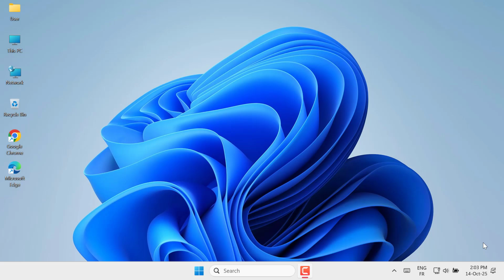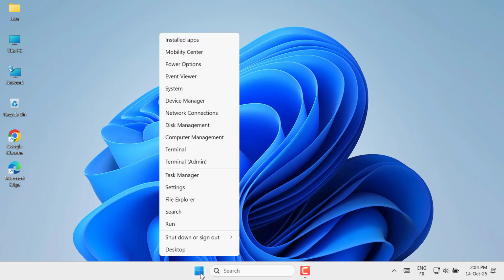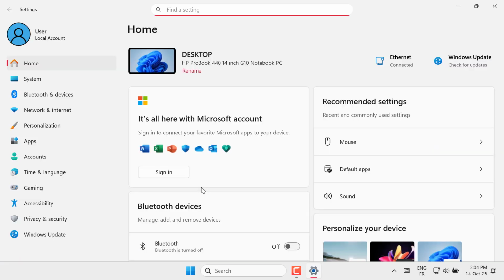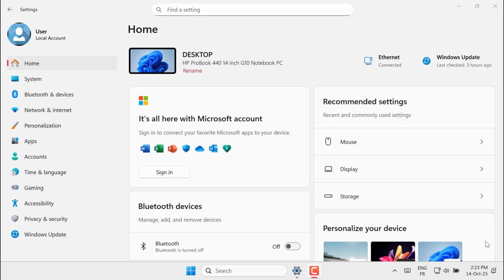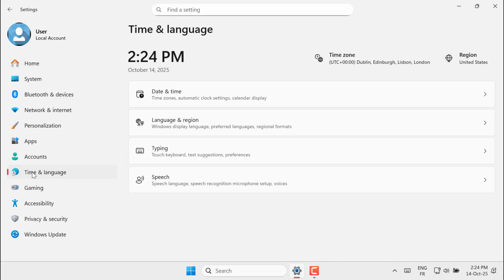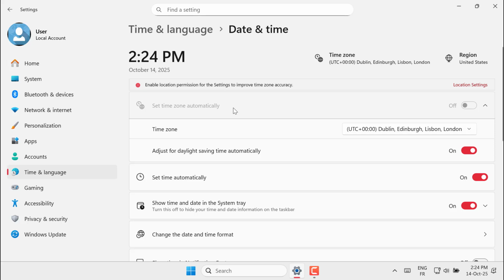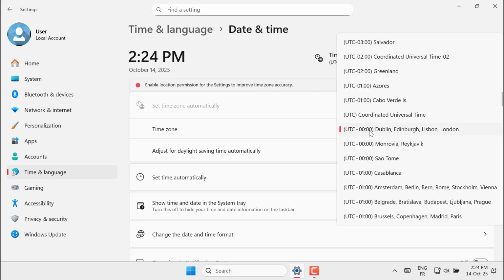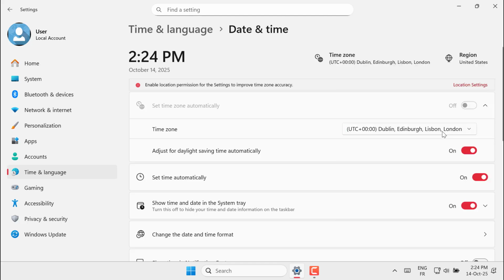How to Change Time Zone in Windows 11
Changing your time zone on Windows 11 is easier than you think. 🖥️

This video shows you how to adjust your Windows 11 clock quickly and correctly. 🌍

Keep your system time accurate whether you travel or work across different regions. 📅

Learn how to set the correct time zone and avoid confusion with meetings or events. 🕒

Windows 11 time settings can be customized to fit your schedule perfectly. ⚙️

Make sure your clock always matches your location by following these simple tips. 🕰️

Stay updated on Windows 11 tricks and time management features. 💡

Windows 11, time zone settings, adjust clock Windows 11, change time zone, Windows 11 time fix